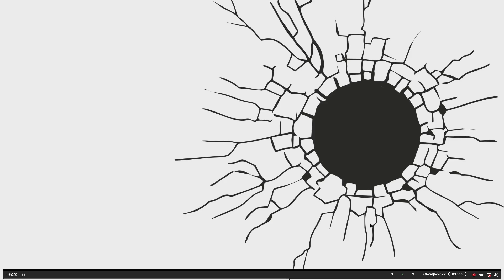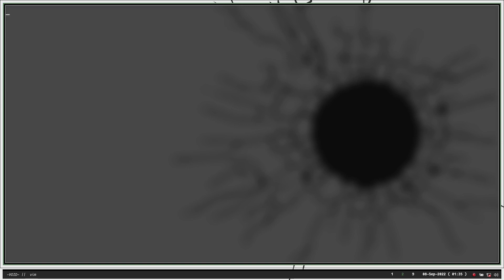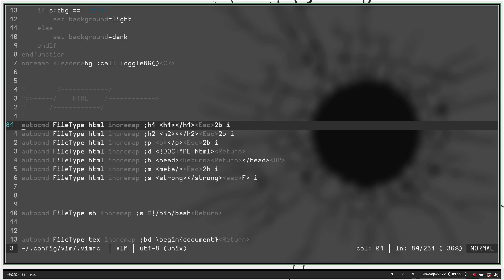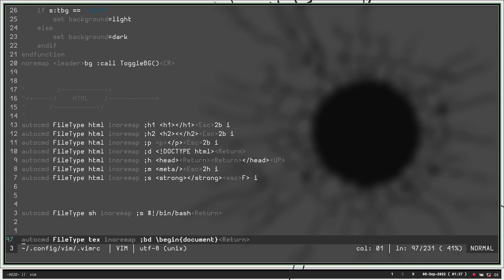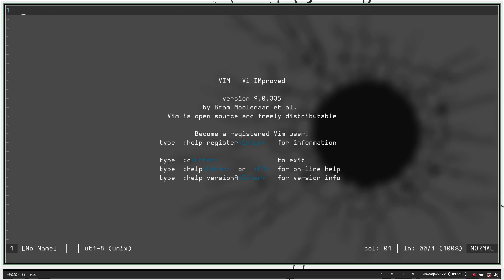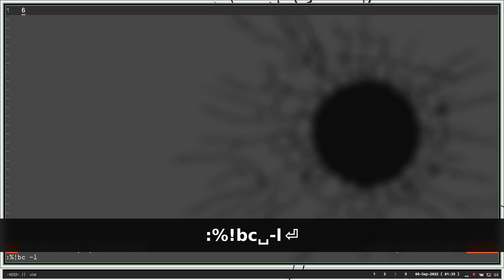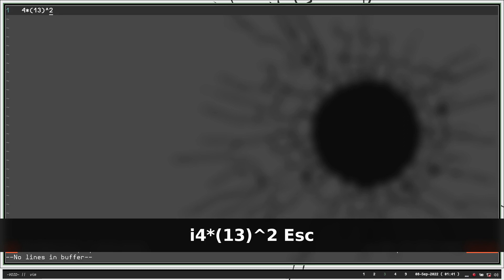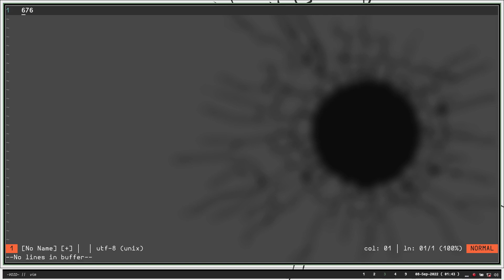Vim tips to make life easier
must install bc for final tip to work